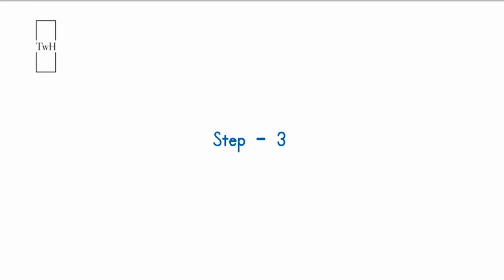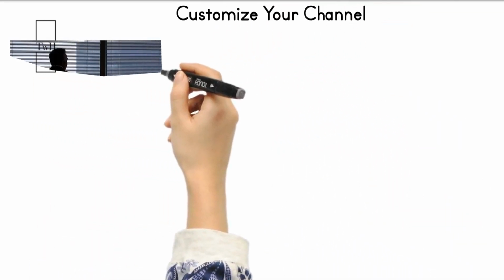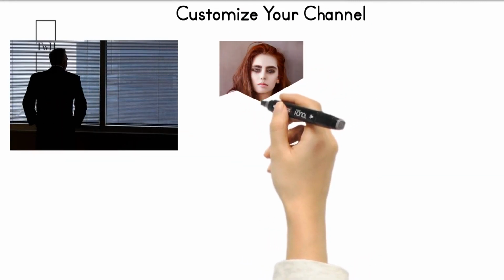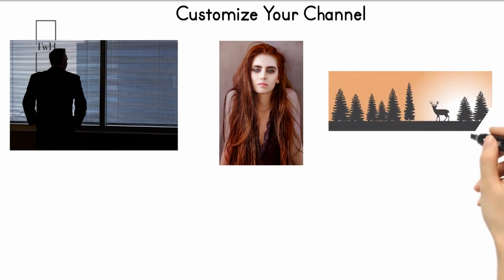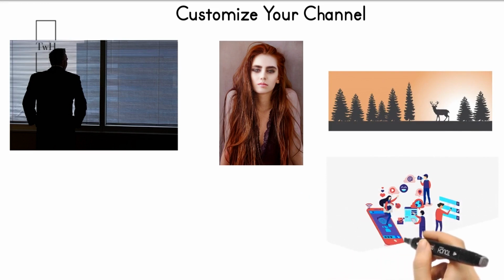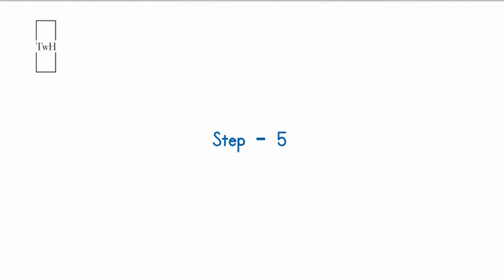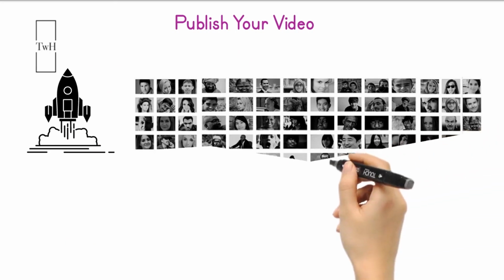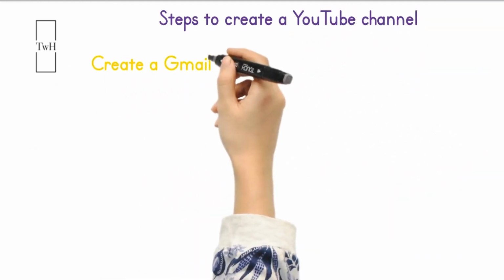Start Your YouTube Journey Today - Create YouTube Channel in a Few Easy Steps | TechTalk with HP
Are you looking to share your creative vision with the world and start your own YouTube channel?

Not sure where to begin?

No worries - in this step-by-step tutorial, we'll guide you through the process of how to open a new YouTube channel in just a few easy steps.

Whether you're a beginner or an experienced content creator, we'll show you everything you need to know to get your channel up and running. So what are you waiting for?

Let's get started and create your YouTube channel today!